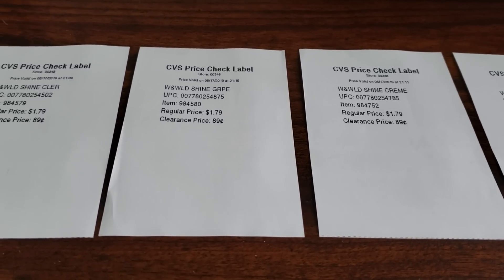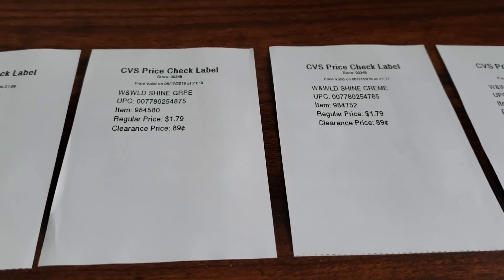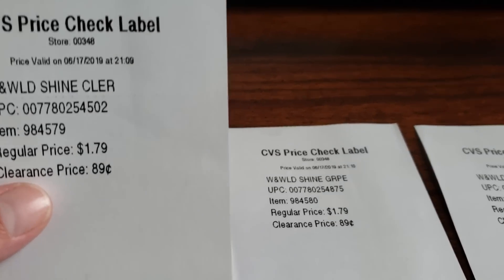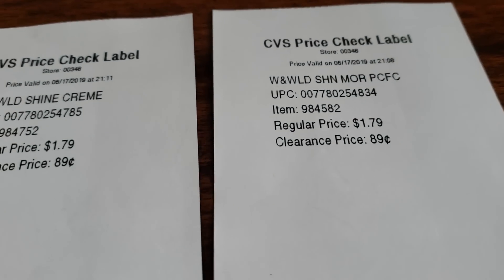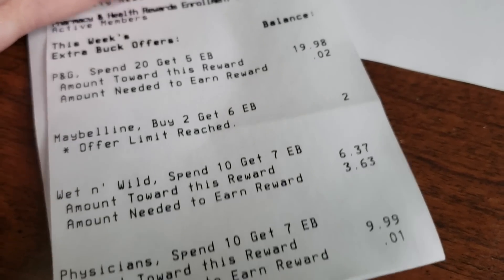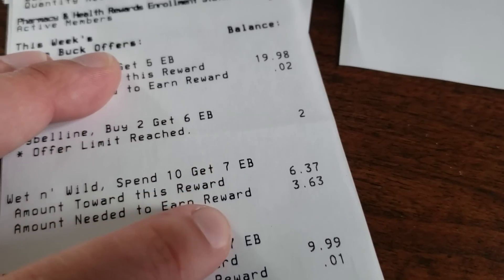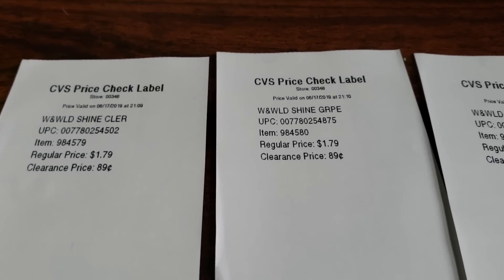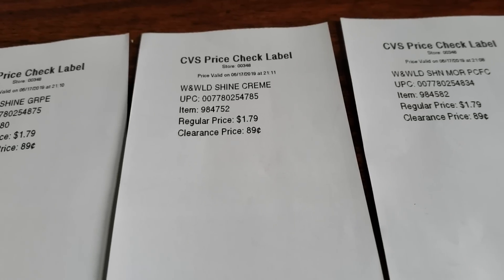CVS WET N WILD DEAL UPDATE